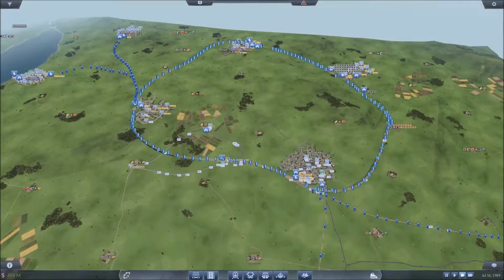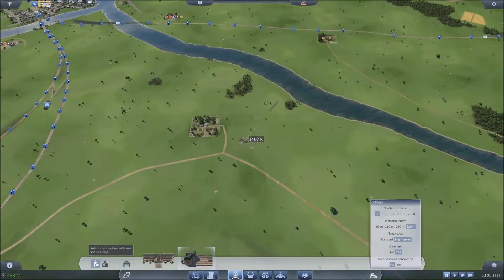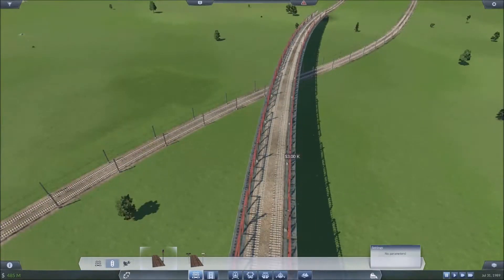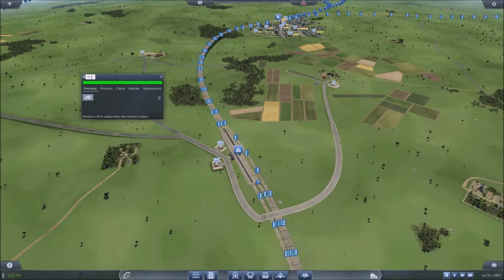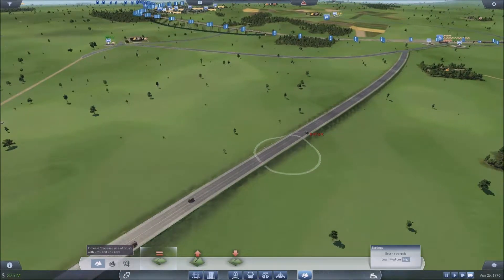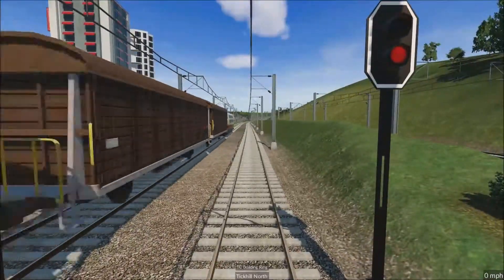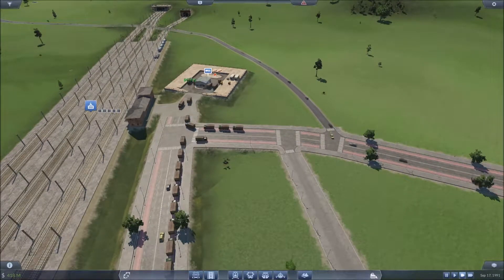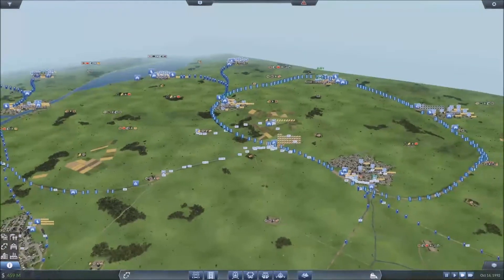Transport Fever Ep 33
Construct complex road¬-rail-water-air networks in the endless game and experience more than 150 year of transportation history. Fulfil the people’s needs and watch cities evolve dynamically. Supply industries with freight, develop complete cargo chains and enable economic growth. Build up a transport empire!